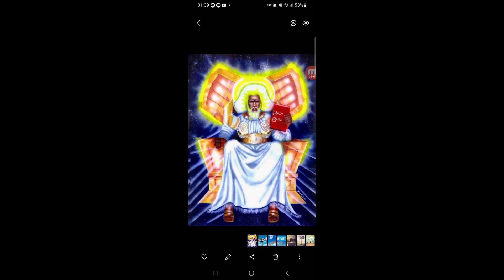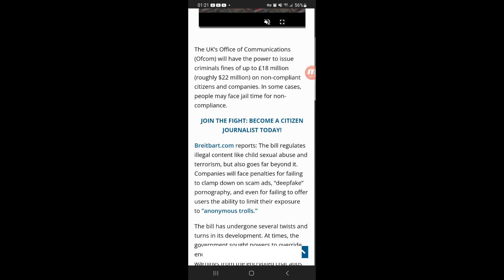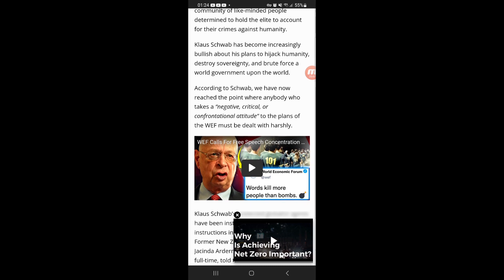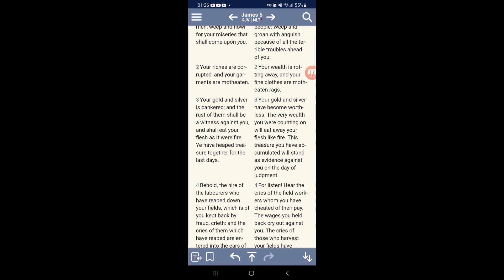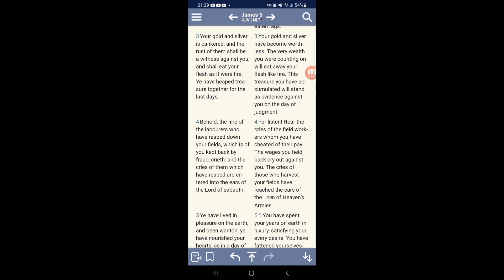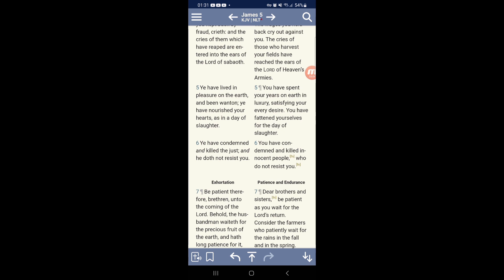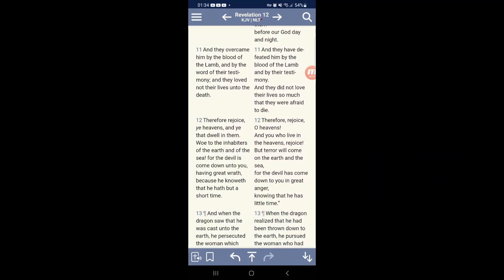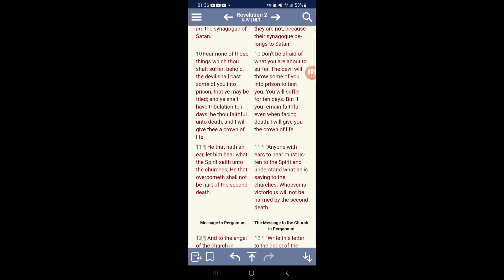PT.2 UK GOV'T ORDER POLICE ARREST WHO GET FACT CHECKED ONLINE & FREE SPEECH CONCENTRATION CAMPS 🤐⛓️